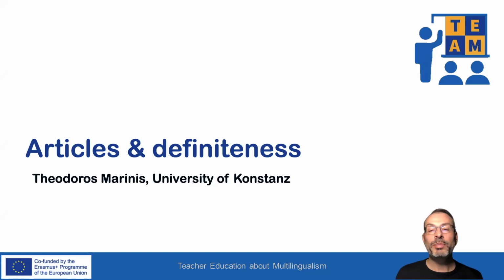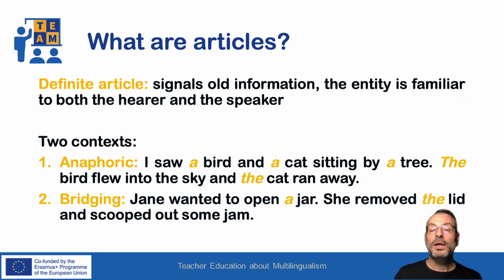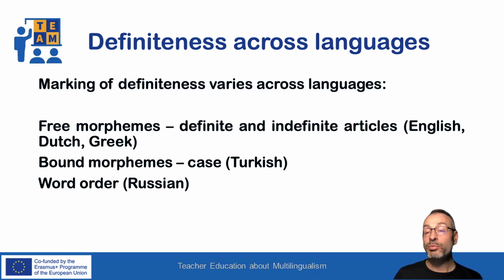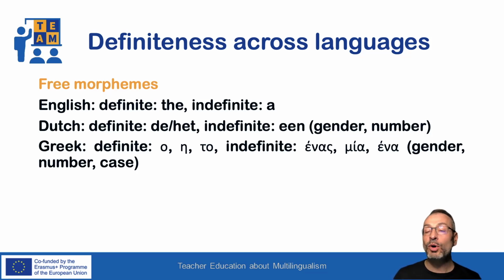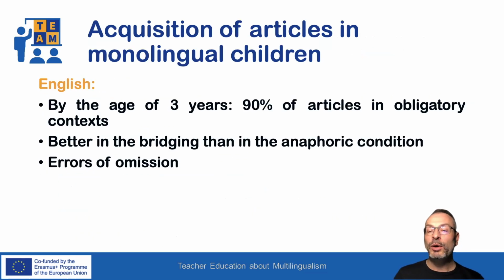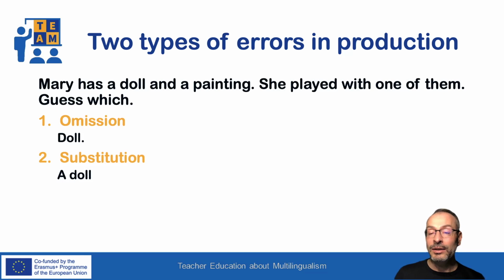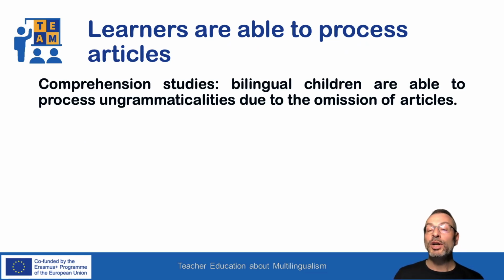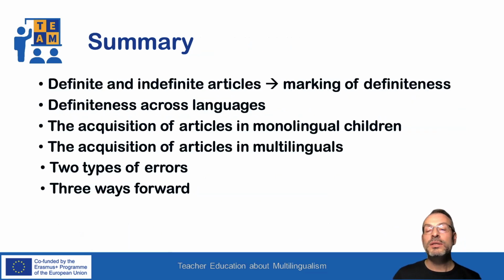2.3.1 Development of articles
This screencast introduces the system of articles and presents how articles are acquired by multilingual speakers